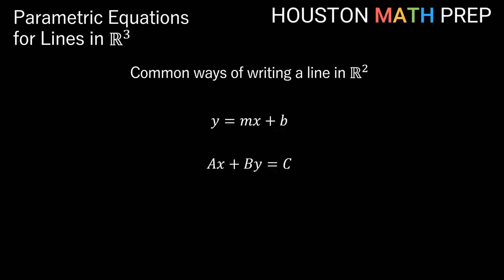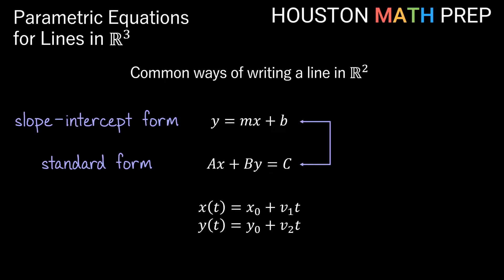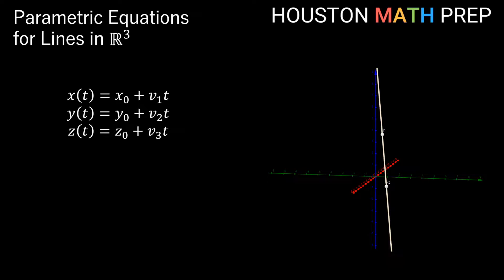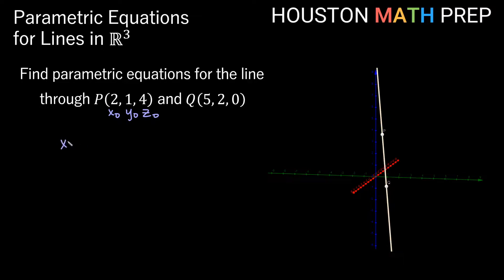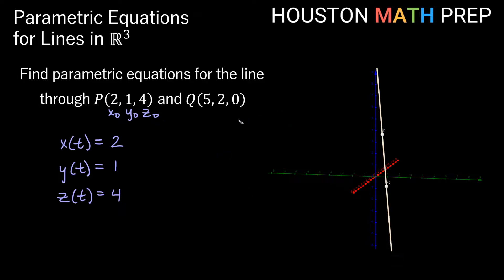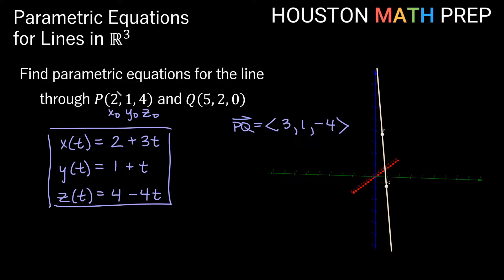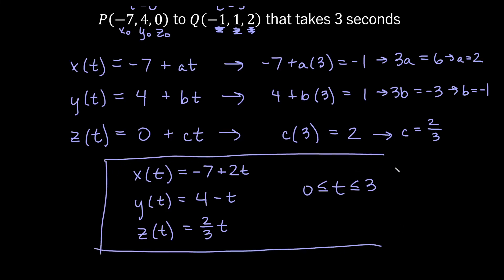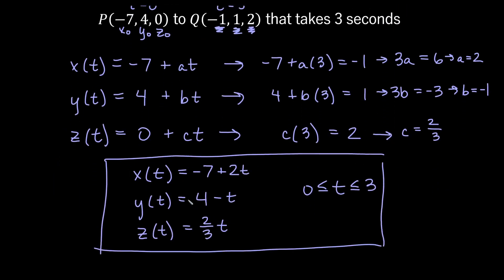Parametric Equations of Lines in 3D (Calculus 3)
This Calculus 3 tutorial video explains parametric equations of lines in 3D space.  We cover parametric equations for both entire lines and for line segments, and we discuss how to define the domain for the parameter t, depending on the characteristics of the needed line segment.
0:00  Introduction of parametric equations
1:56  Example 1 (Entire line)
6:11  Example 2 (Line segment)
7:39  Example 3 (Line segment)
10:26  Example 4 (1-second trajectory)
12:03  Example 5 (3-second trajectory)